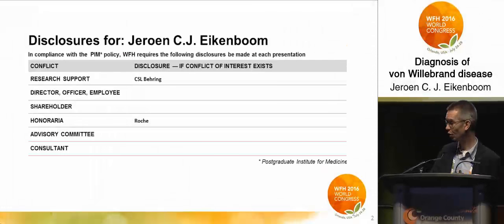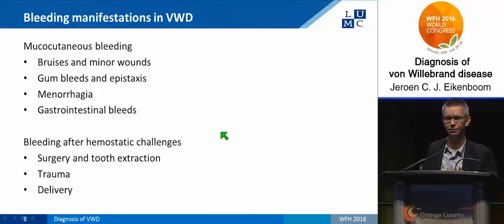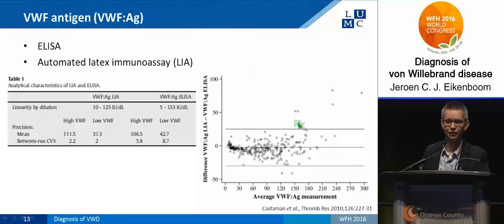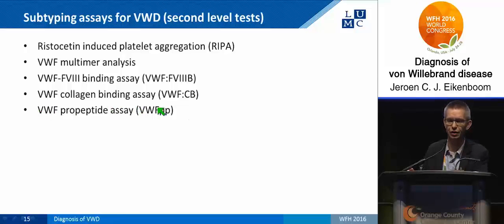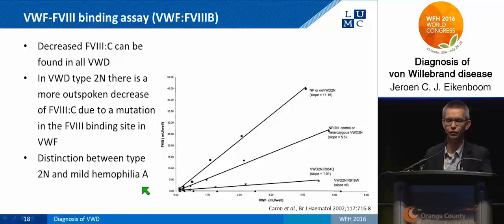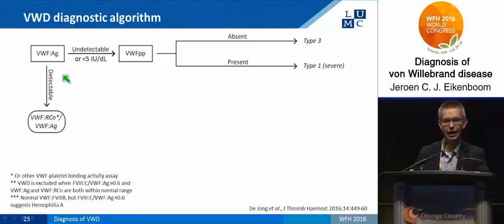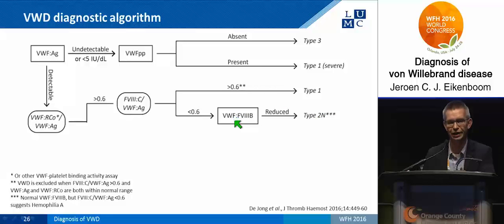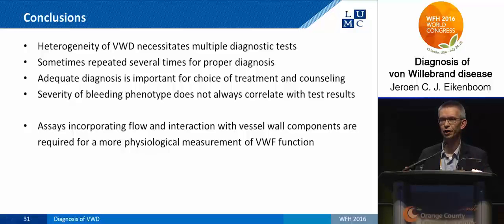Diagnosis of von Willebrand Disease (VWD)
For select webcasts and other resources from the WFH 2016 World Congress go

In the Wednesday afternoon session on von Willebrand disease (VWD) Jeroen C.J. Eikenboom explains the diagnosis of von Wilebrand Disease (VWD).